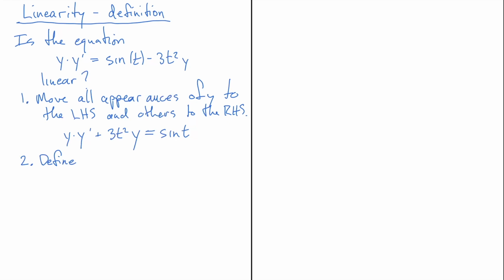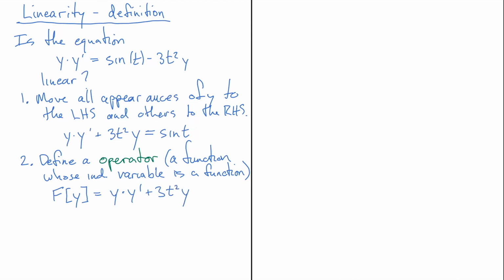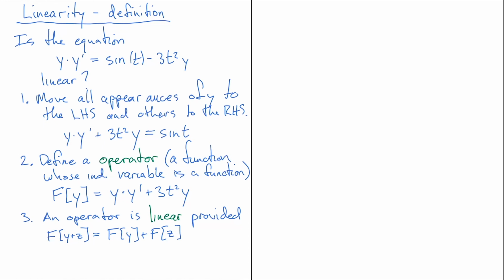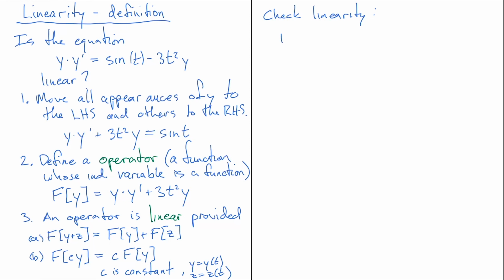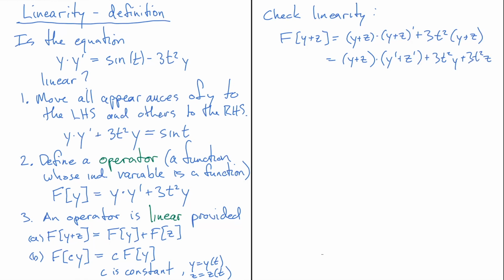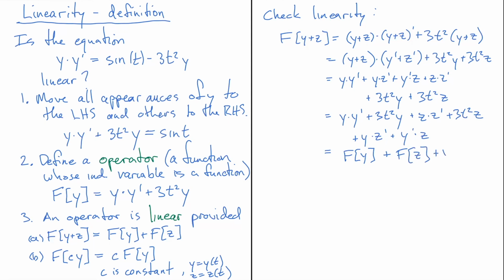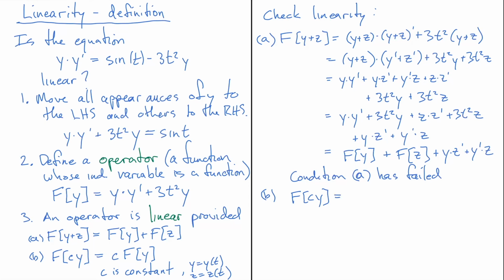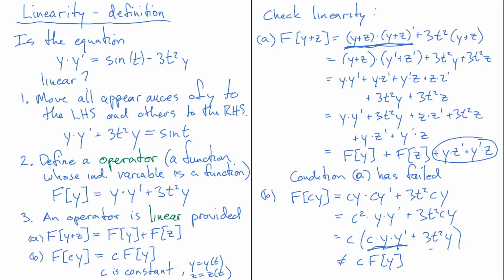Linearity of a DE - Definition